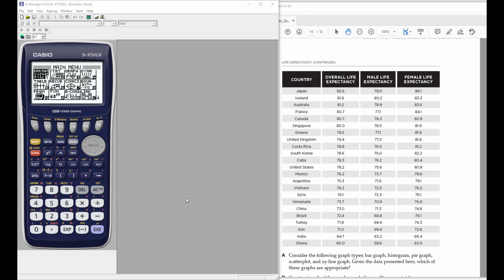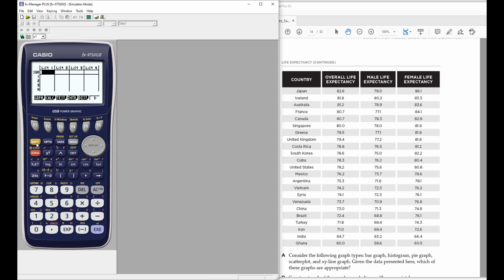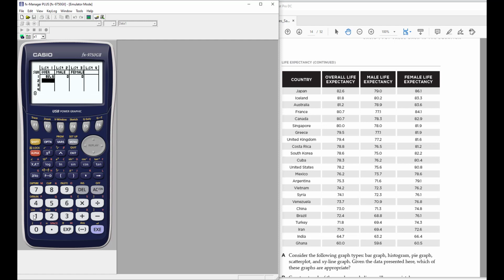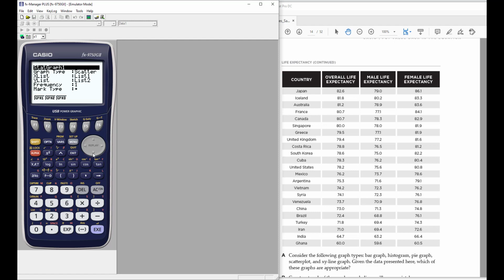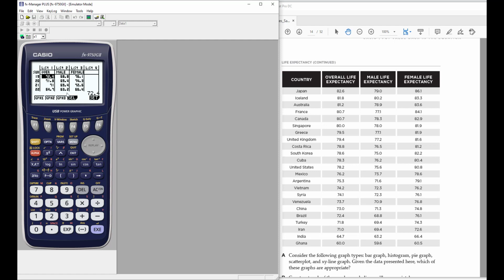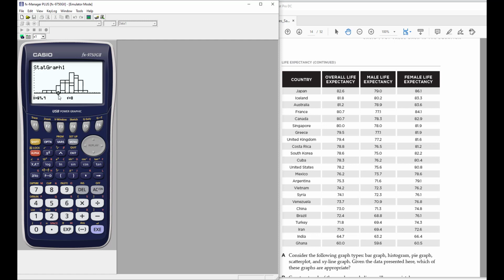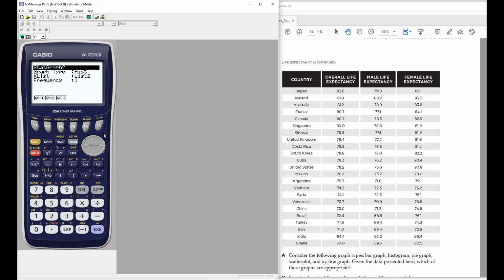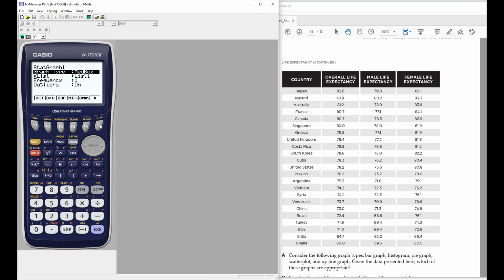Histograms and Box Plots with Casio Graphing Calculators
This video shows how to enter data in the Stats menu, and then how to choose different types of statistical plots. I show two different types of plots - histograms and box plots, but the steps are the same for all the other plots available, that you will see as options during this video.

The Casio fx-9750GII is used in the video, but the same steps would be followed for the CG50 and the fx-9860 graphing calculators as well.

The statistical data comes from a free resource available here: Life Expectancy from Fostering Series Sample, pgs. 13-25, which also shows the steps and is a complete lesson on comparing statistical plots.